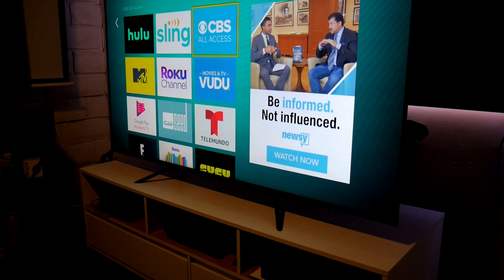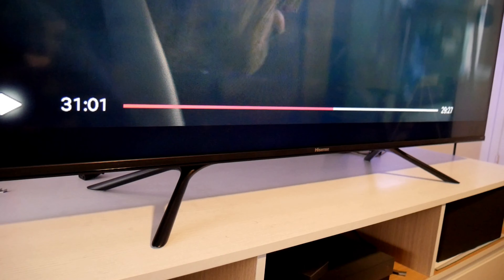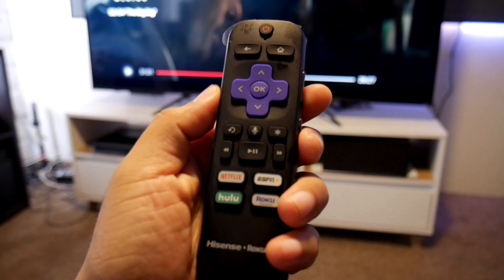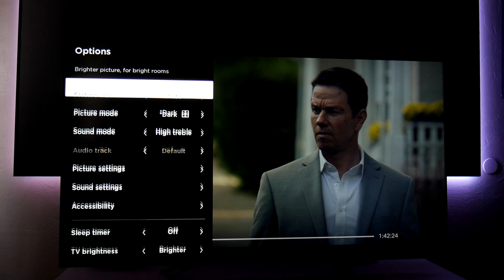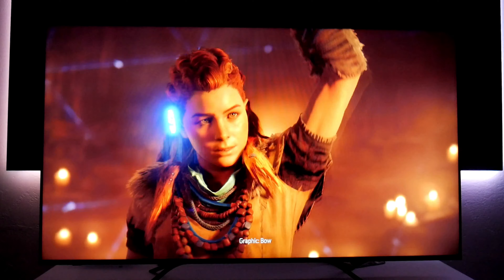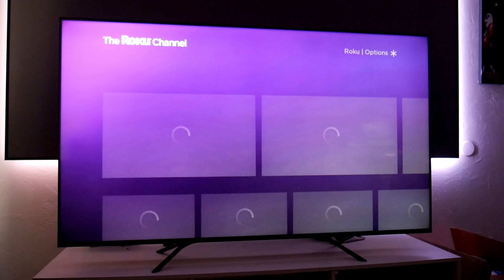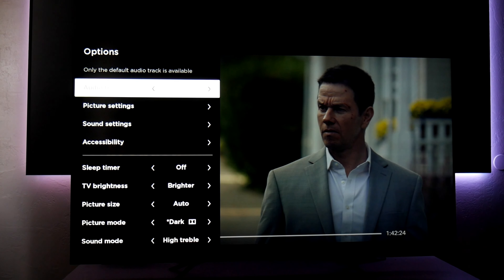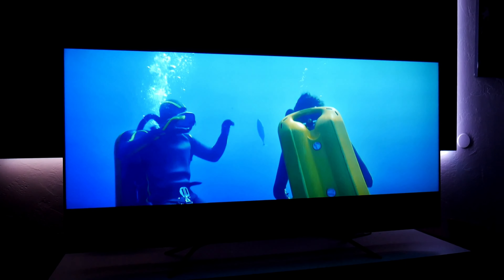Hisense R8F Hands on Review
This is the Hisense R8F 4K HDR TV with Dolby Vision and Atmos support, it also has Roku operating system with a robust selection of Apps to choose from, I have used this TV for gaming and movies and this is my experience so far.

You can also buy products I have review from these Amazon links:
4K HDR TVs

Fiber Optic HDMI Cable:

TV Wall mount by Fleximounts:

TWS Earbuds:

Creative Outlier Air: